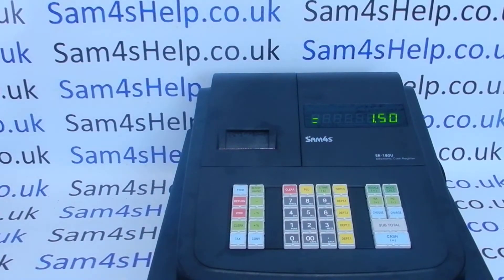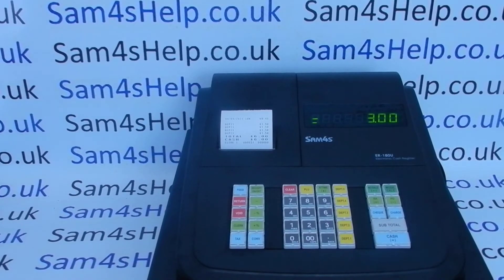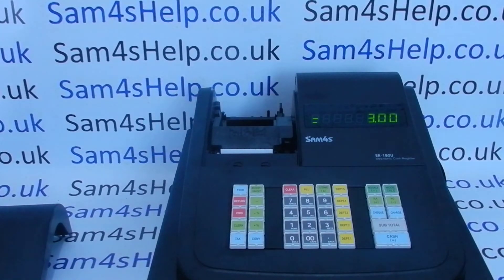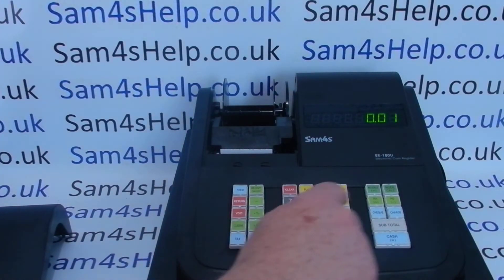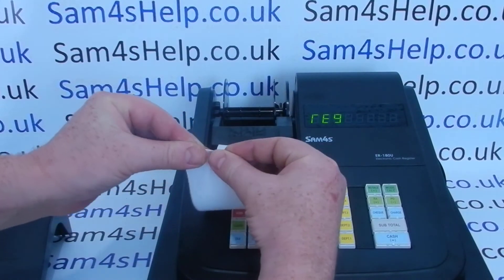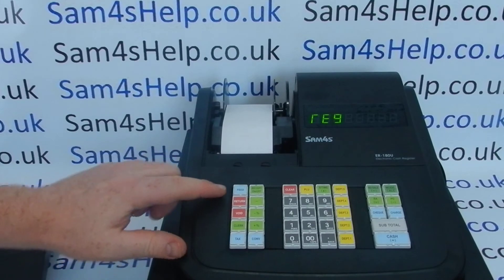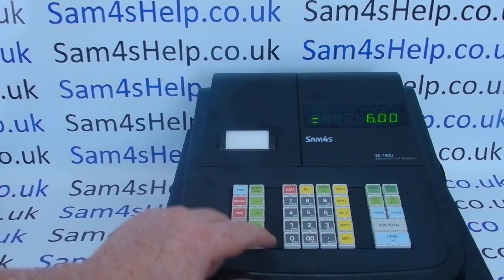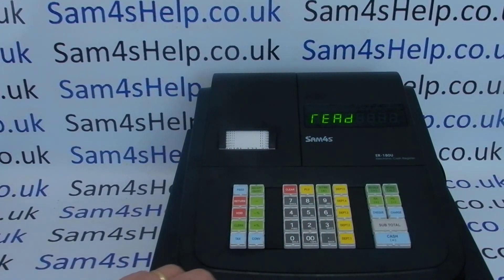How To Set Journal Audit Style Printing ER-180U / ER180U / 180U / ER-180 / ER180 / ER 180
How to set journal audit style printing on the Sam4S ER-180U series of cash registers.